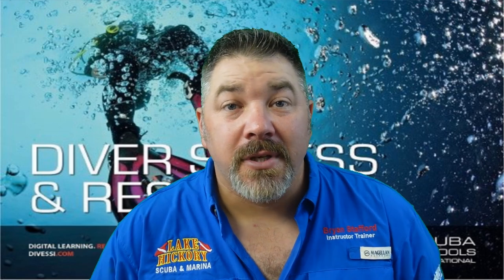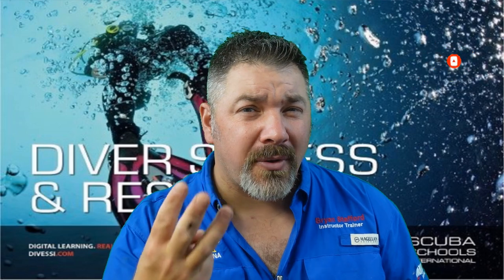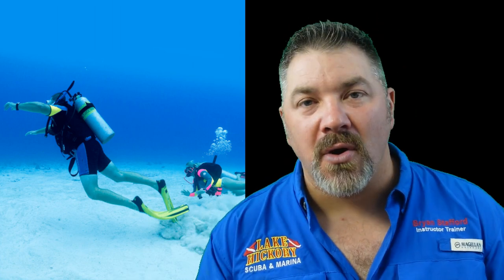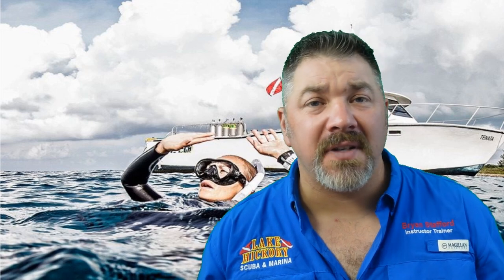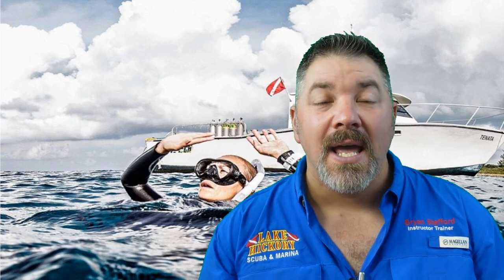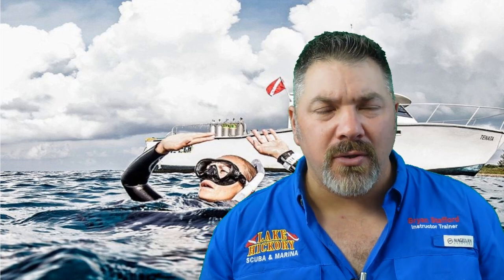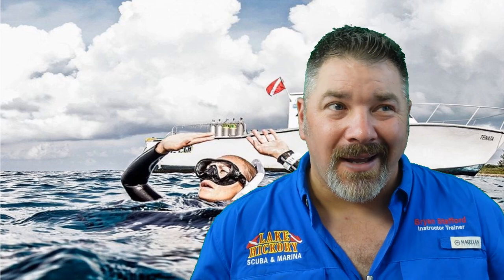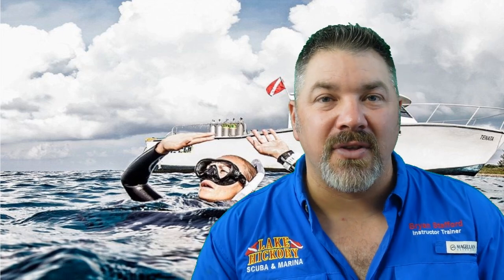SSI Stress And Rescue Chapter 3 Review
The SSI Stress and Rescue Diver Program is a recommended course for all divers. In part 3 of this series, Instructor Trainer Bryan Stafford reviews chapter 3 in hopes that it helps you pass your final exam. Please seek out proper training from your local SSI Stress and Rescue Instructor.

0:00 Opening
0:09 Intro
0:55 Stress Before A Dive
1:57 Create A Positive Environment
2:41 Stress During The Dive
4:09 Stress After The Dive
5:16 Logging Dives / Gear Maintenance
5:41 Closing

Playsee LakeHickoryScuba